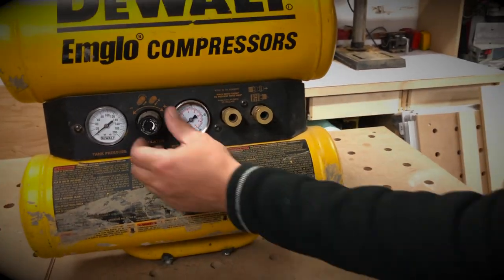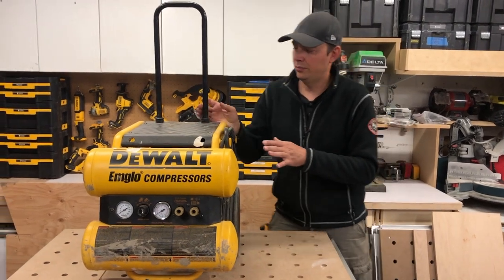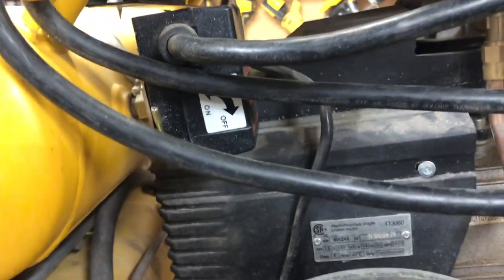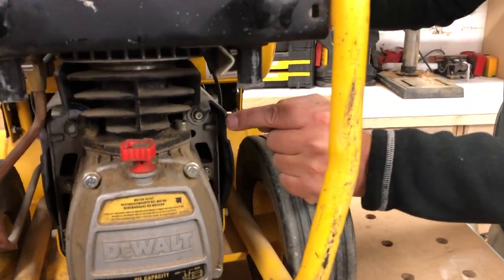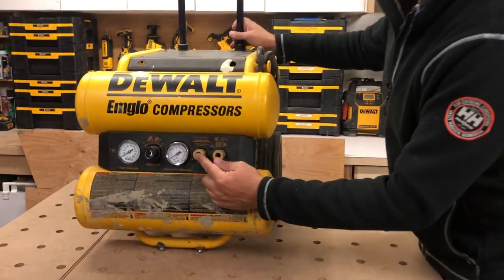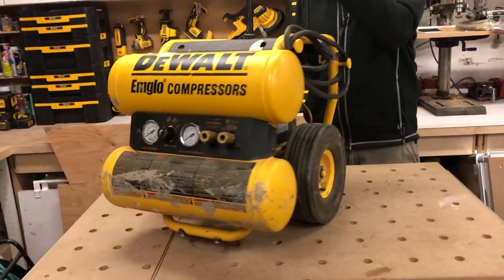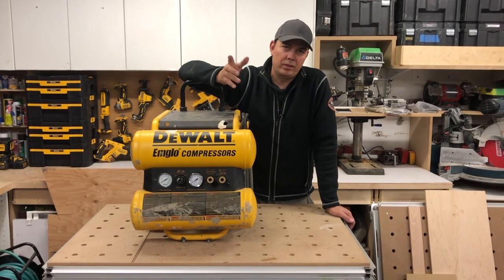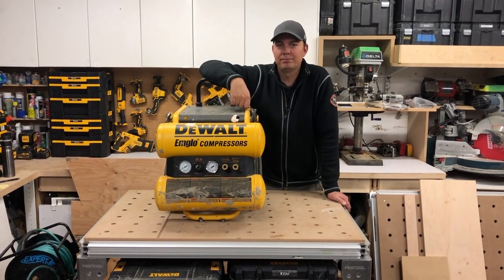MOBILE AIR COMPRESSOR - Dewalt D55154 1.1 HP Continuous 4 Gallon Electric Wheeled Dolly-Style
Brad reviews his fave air compressor, the Dewalt D55154 1:1 HP Continuous 4 Gal Electric Wheeled Dolly-Style. Check it out Amazon USA and Amazon Canada

 If you're a YouTube creator and you want to take your channel to the next level, check out the viral video checklist: